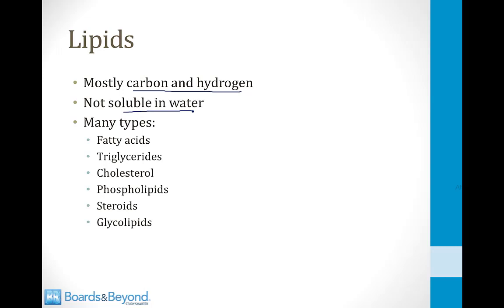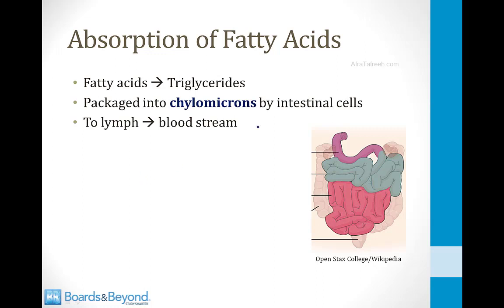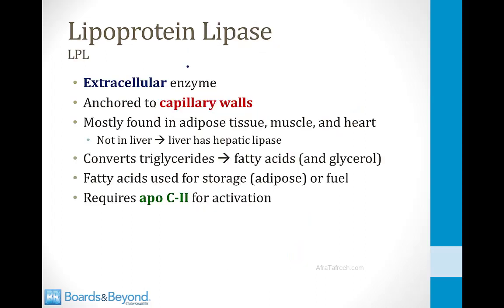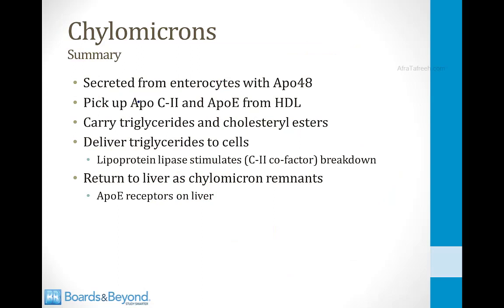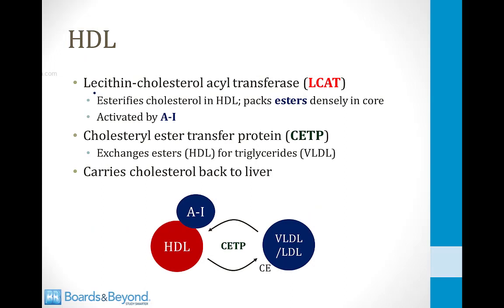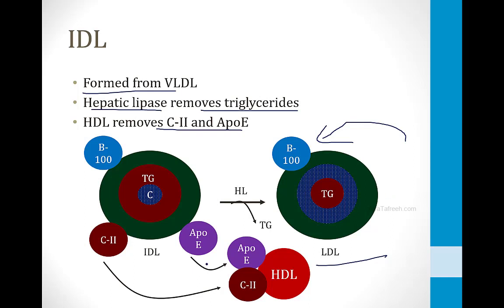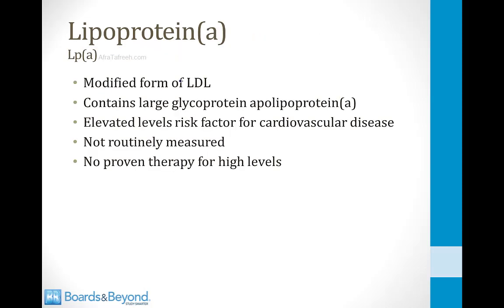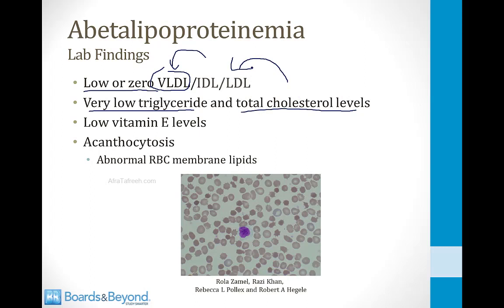Biochemistry 5 Lipids 1 Lipid Metabolism atf